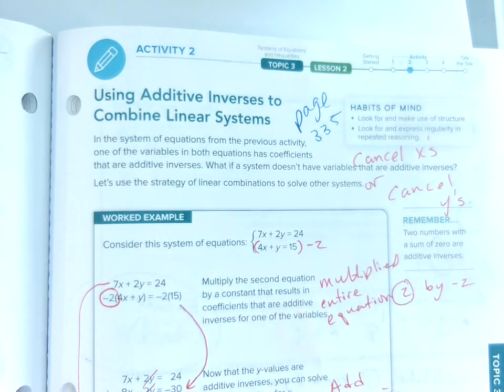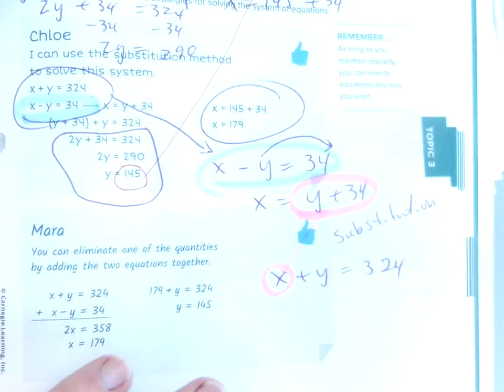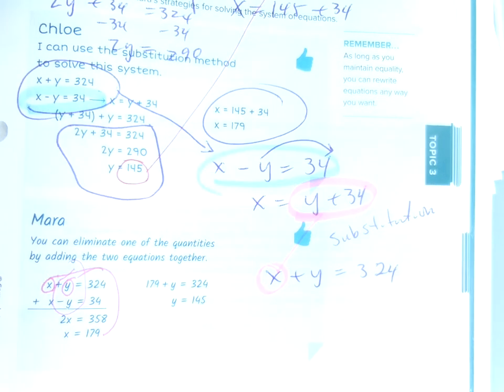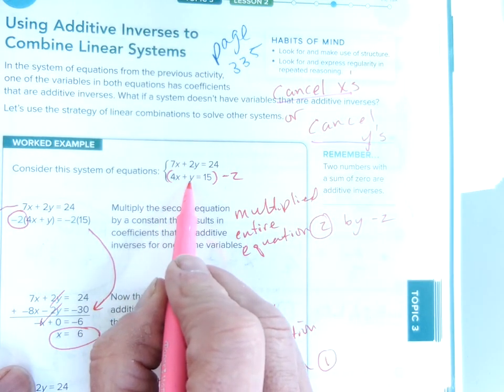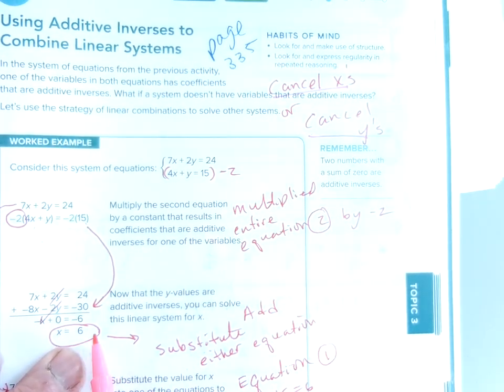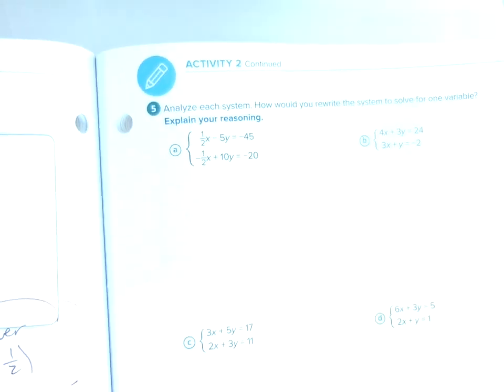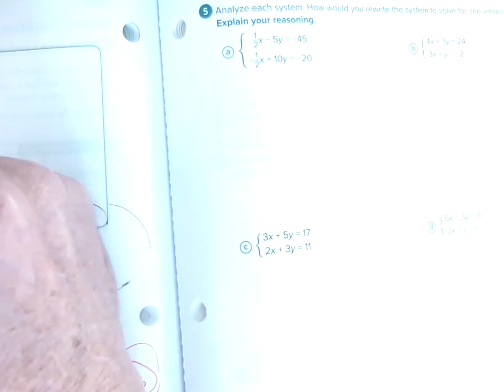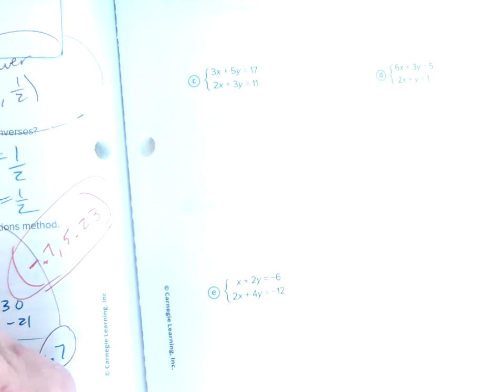Int 1 lesson 2 2